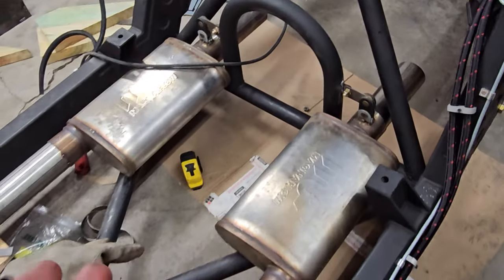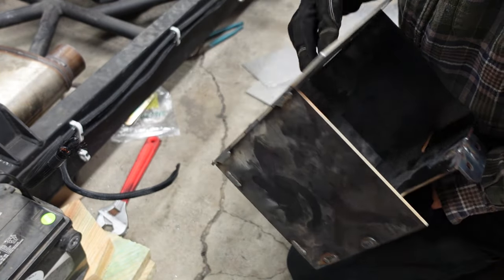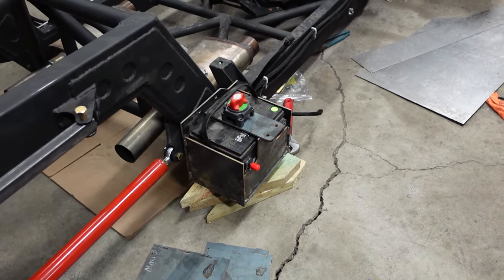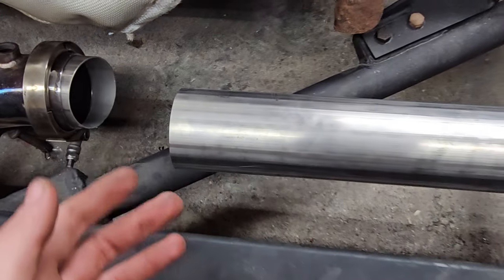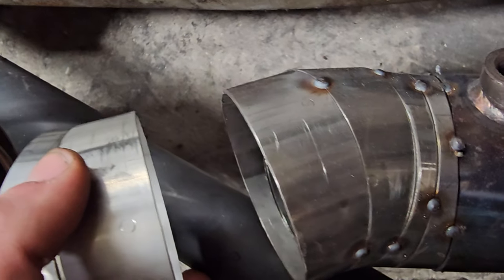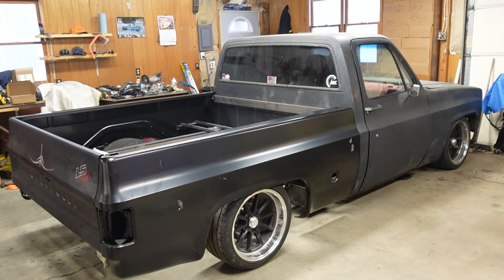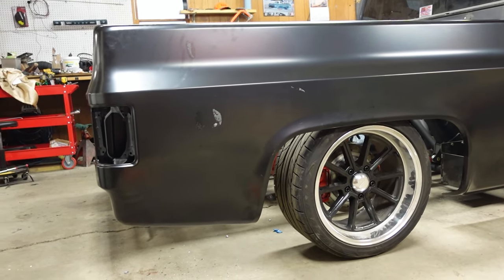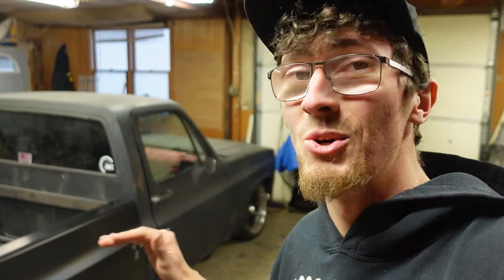The LS Swapped Chasses Gets A Body!! - Pro Touring C10 Chassis Build Part 8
The square body chassis is finished. Exhaust is done. brakes are done. steering is done.  time for a body and wiring.